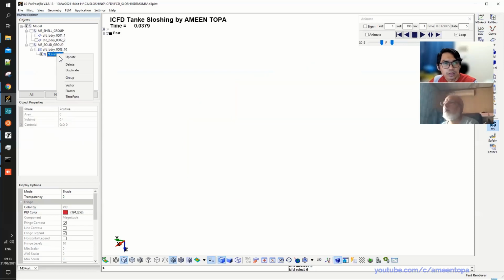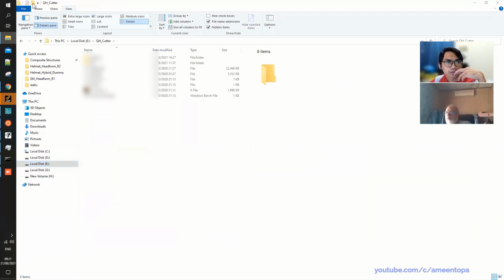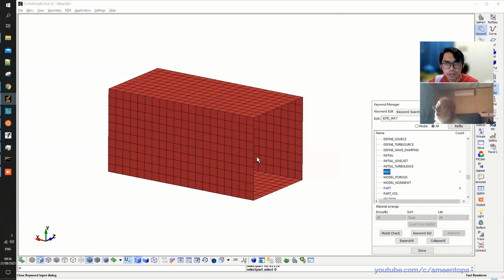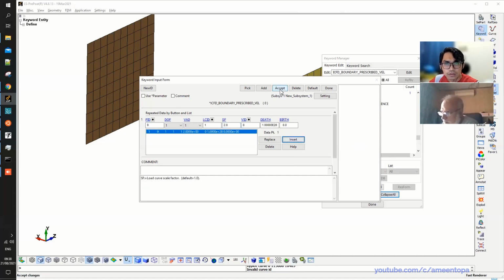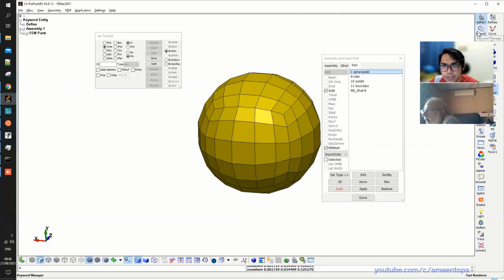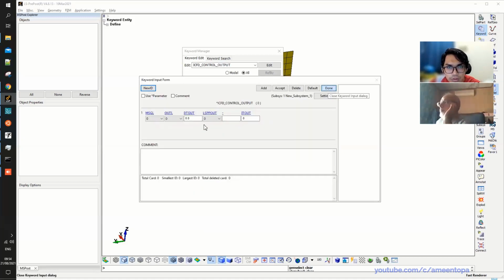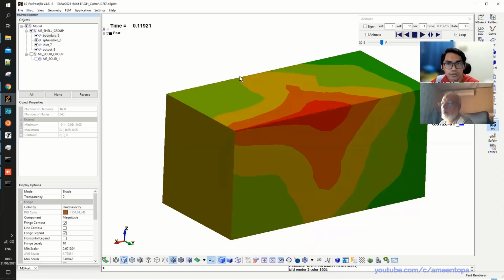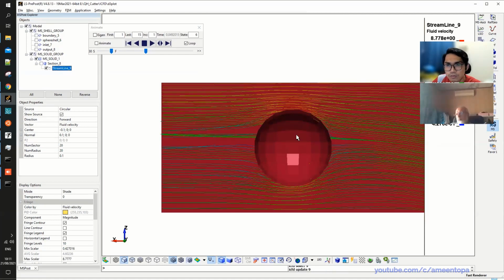3D ICFD in a nutshell: Sloshing and Closed Channel Flow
Overview of sloshing input file and a simple tutorial on a flow in a square tube channel.

Featuring my former supervisor Dr. Qasim H Shah.